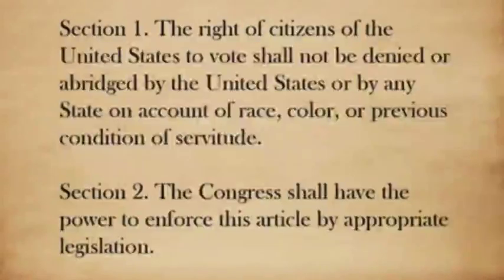oregon trackers Live Stream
2018 Saturday 5pm ..,, Sunday 5pm Education Knowledge public v private v Home schooling , .. Talking about lawful and legal money v house resolution 192 get it yet call pc 995745
file you rights is on Every Saturday and Sunday Read the information below could educate and aid yourself ,Saturday The Disclaimers talk show by edward johnston conversation Constitution lawful bloodline Republican form of Government  V Legal British  religious mind control Democracy REPORT 5pm oregon time 7pm central 8m East Cost

Permission to distribute for non-commercial purposes is hereby granted, in whole or part, provided attribution and a link to this article is included. Commercial distribution without the written permission of the author is prohibited. This Public email message, including any attachment(s) is limited to the sole use of the intended recipient and may contain Privileged and/or Confidential Information. Any and All Political, Private or Public Entities, Federal, State, or Local Corporate Government(s), Municipality(ies), International Organizations, Corporation(s), agent(s), investigator(s), or informant(s), et. al., and/or Third Party(ies) working in collusion by collecting and/or monitoring My email(s),and any other means of spying and collecting these Communications Without my Exclusive Permission are Barred from Any and All Unauthorized Review, Use, Disclosure or Distribution. With Explicit Reservation of All My Rights,Without Prejudice and Without Recourse to Me. Any omission does not constitute a waiver of any and/or ALL Intellectual Property Rights or Reserved Rights Notice. *The Electronic Communications Privacy Act, 18 U.S.C. 119 Sections 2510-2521 et seq., governs distribution of this “Message,” including attachments. The originator intended this Message for the specified recipients only; it may contain the originator’s confidential and proprietary information. The originator hereby notifies unintended recipients that they have received this Message in error, and strictly proscribes their Message review, dissemination, copying, and content-based actions. Recipients-in-error shall notify the originator immediately by e-mail, and delete the original message. Authorized lawful bloodline Americans aka lawful Americans carriers of this message shall expeditiously deliver this Message to intended recipients. See: Quon v. Arch. Federal and State laws govern copyrights to this Message. You must have the originator’s full written consent to alter, copy, or use this Message.Originator acknowledges others’ copyrighted content in this Message. Otherwise Without Prejudice and Without Recourse to Me. Any omission does not constitute a waiver of any and/or ALL Intellectual Property Rights or Reserved Rights U.C.C.1-308. NOTICE TO AGENTS IS NOTICE TO PRINCIPALS. NOTICE TO PRINCIPALS IS NOTICE TO AGENTS